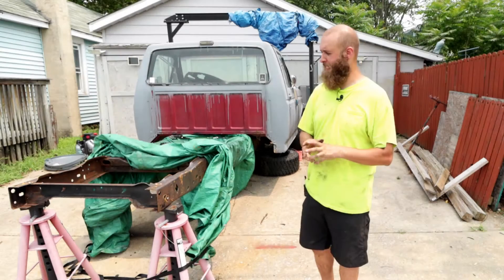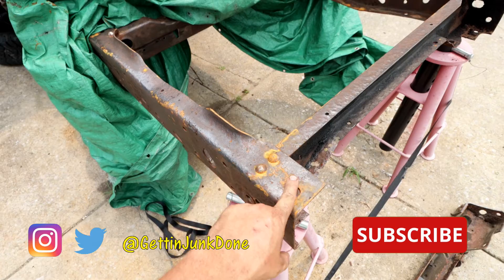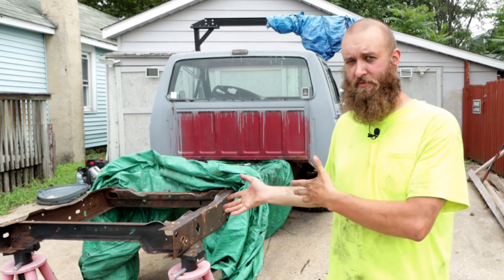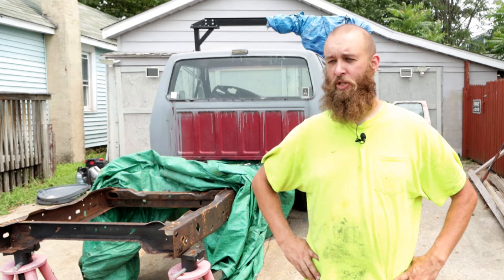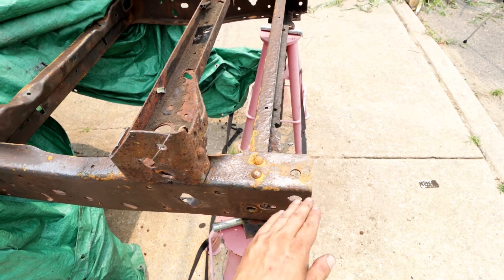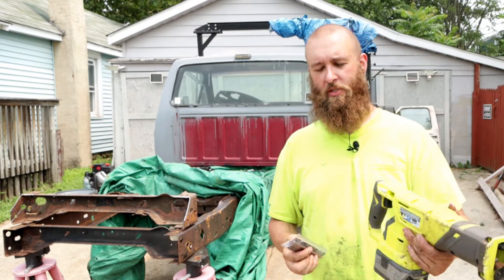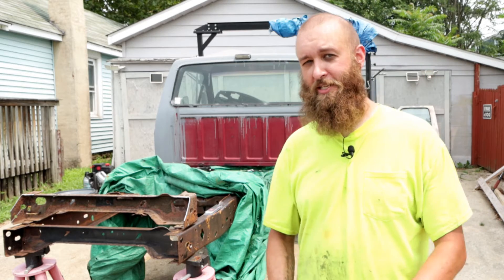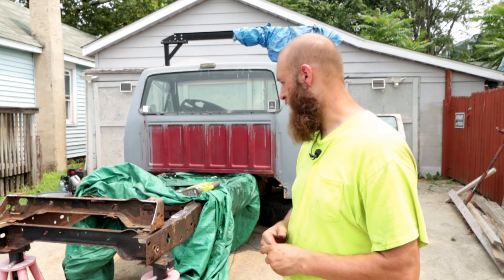Bug Out Truck Build EP 11 - Replacing A Frame Crossmember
In building the 1992 F150 Bug Out Truck, I need to do some frame restorations, specifically regarding the rear crossmember.  After a trip to the junkyard, I was able to find a usable crossmember for $10.

Tool with Batteries
Tool Only

5.  Use this link to shop on Amazon, while supporting the channel!

6.  Follow me on X & Instagram - @GettinJunkDone